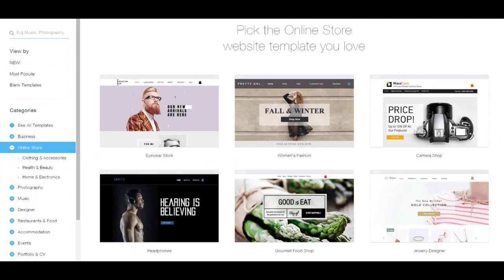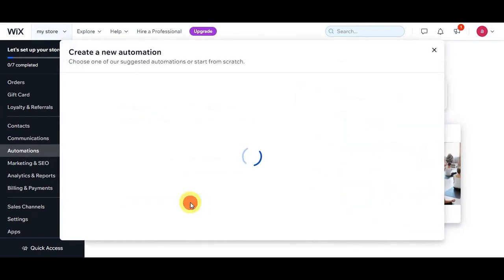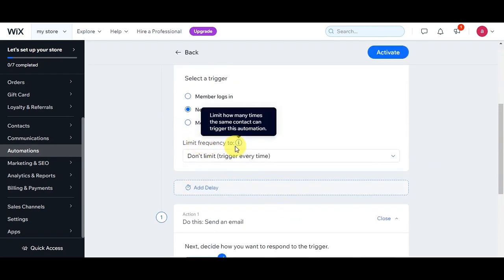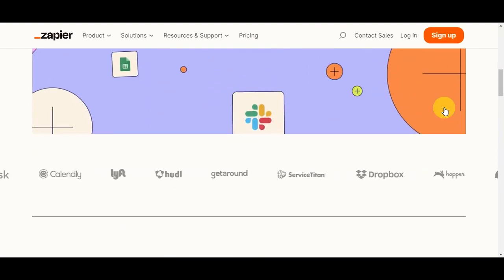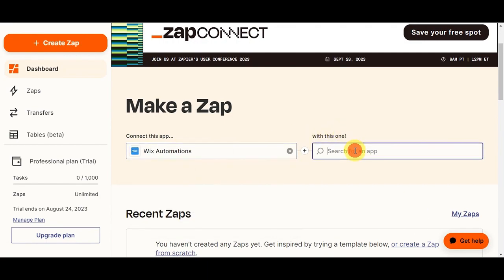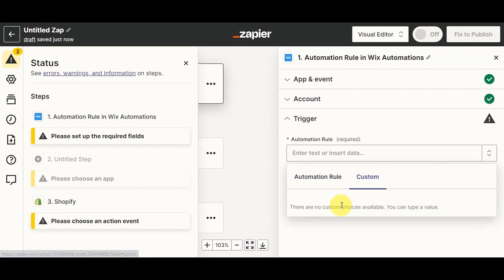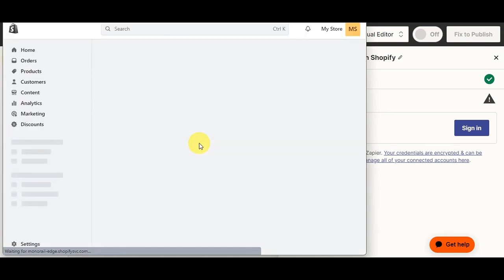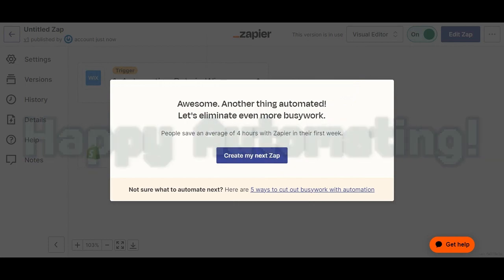How to Connect WIX to Shopify (Connect Using ZAPIER l Step by Step Tutorial)